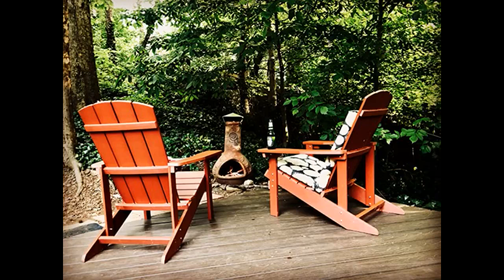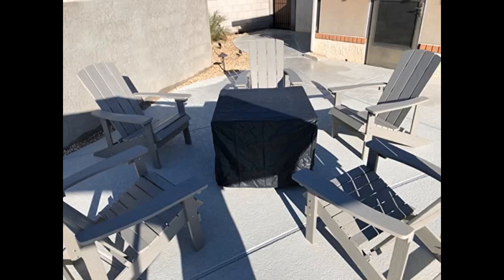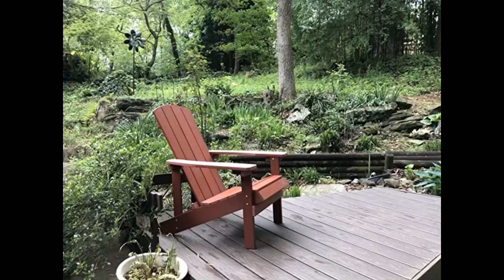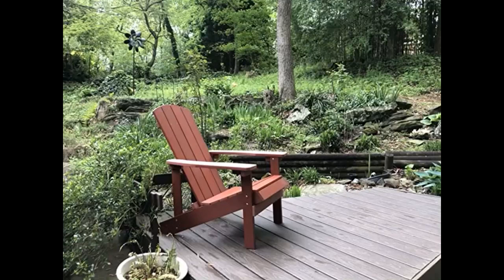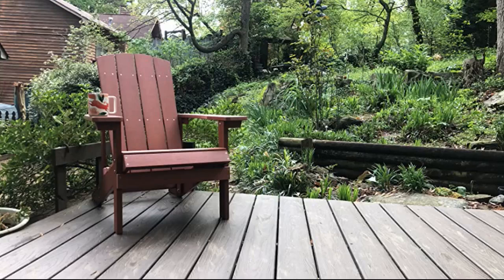Flash Furniture Charlestown 2 Folding Chairs and Side Table Adirondack Set Blue Poly Resin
- Flash Furniture Charlestown 2 Folding Chairs and Side Table Adirondack Set - Blue Poly Resin - Weather Resistant
This chair is comfy and sturdy. I bought 4 and they were pretty easy to assemble - only tricky part was the arm rests - I quickly realized that they go on the outside not the inside of the leg.
I chuckled because I remember another comment saying that the arm rests are so close together that some butts won’t fit. That’s bc arm rests were on wrong.
Assembly is pretty easy and only requires common sense and an Allen’s wrench. Overall we love these chairs. One other thing to watch for is price in these chairs.
I placed the...